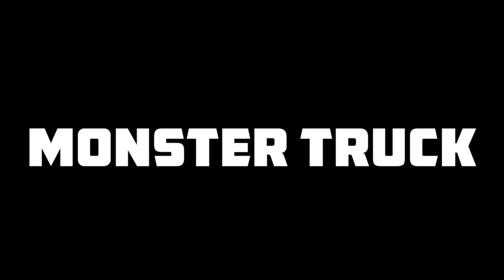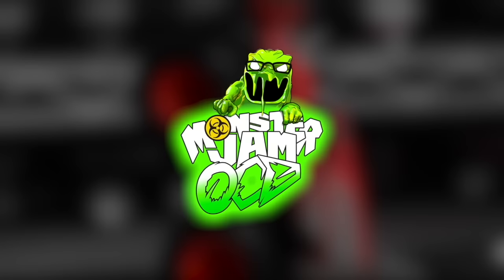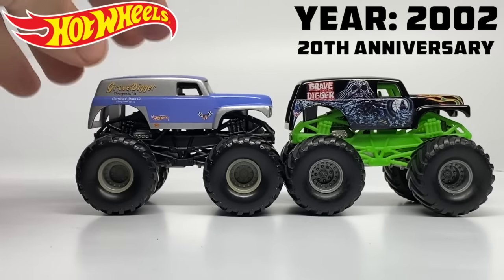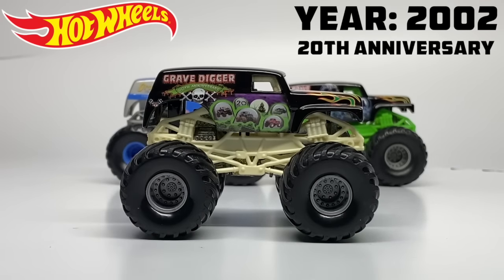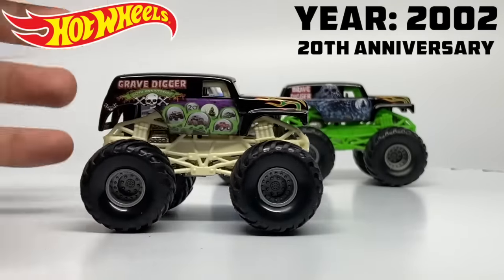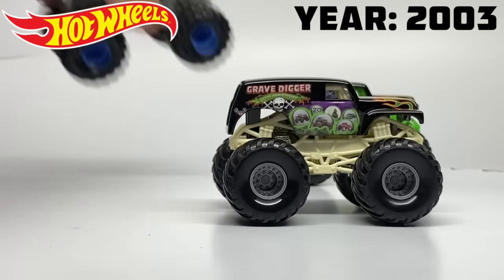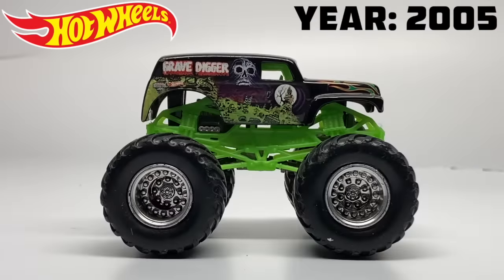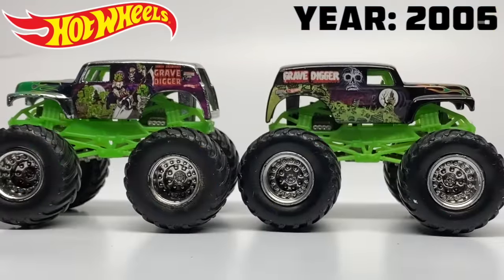The Evolution of Grave Digger Die-Cast | Part 1 (2000-2010)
Time stamps for key moments/individual years of evolution:
0:00 - Intro Clip
0:26 - Opening Information
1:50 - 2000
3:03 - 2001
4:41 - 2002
5:05 - 20th Anniversary (2002)
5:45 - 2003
5:54 - Rare Variation #1 (2003)
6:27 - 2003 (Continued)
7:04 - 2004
8:13 - Rare Variation #2 (2004)
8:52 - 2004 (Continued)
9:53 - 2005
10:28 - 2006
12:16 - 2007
13:12 - 25th Anniversary (2007)
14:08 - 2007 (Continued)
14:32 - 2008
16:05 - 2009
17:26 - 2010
19:23 - Closing Remarks

I want to thank everyone for suggesting to bring back this series. In Part 1 we discuss the Evolution of Grave Digger die-cast trucks from the Hot Wheels Monster Jam era. This part contains 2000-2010.

The “MonsterJamOCD” logo was designed by @mutant_zoomies on Instagram. Music in the background is from YouTube’s own copyright-free music library. Special thanks to David Lee Imaging for the narration in the intro. None of the music in the intro is mine. The Monster Jam logo is the property of FELD Entertainment.